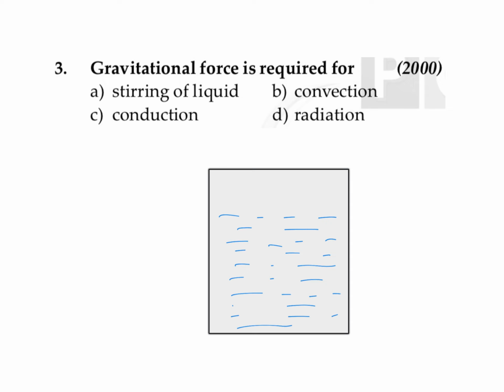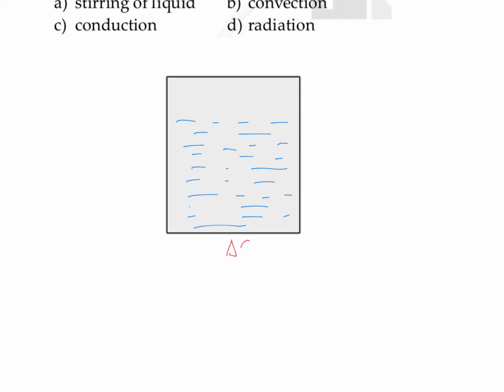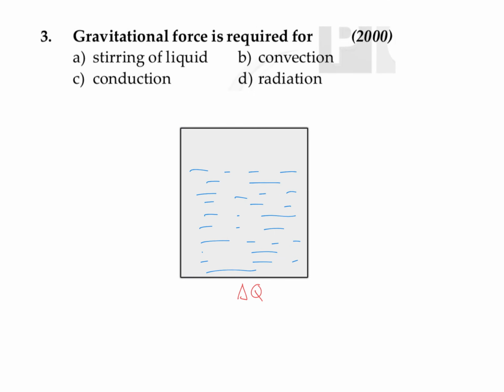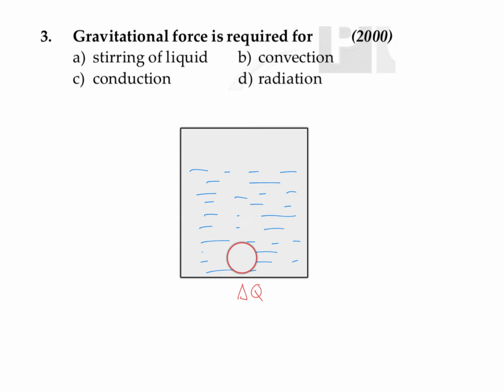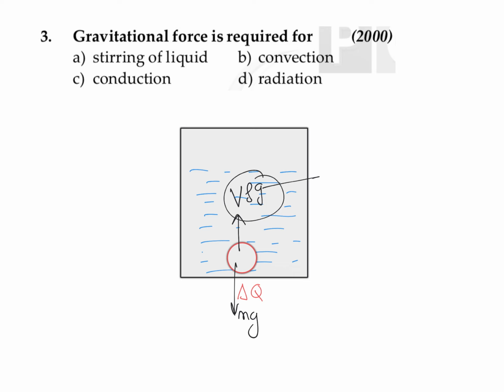RCC GRAVITATION PREVIOUS YEAR NEET Q-3